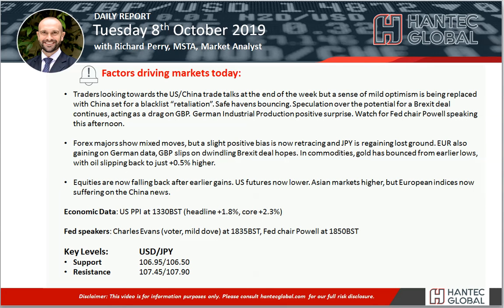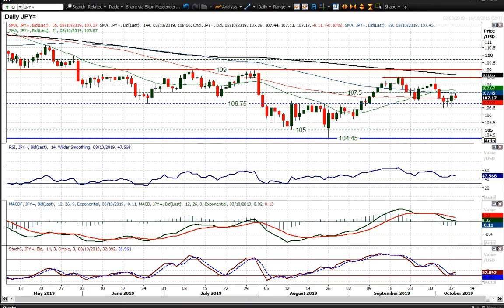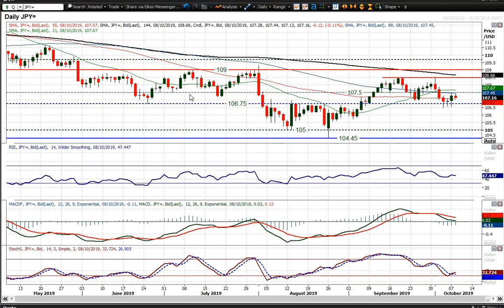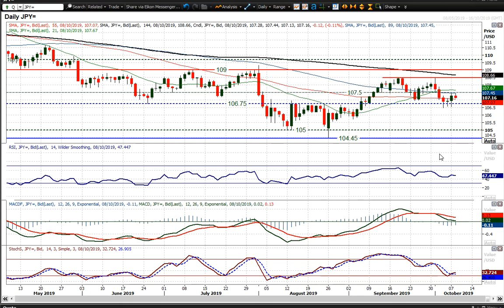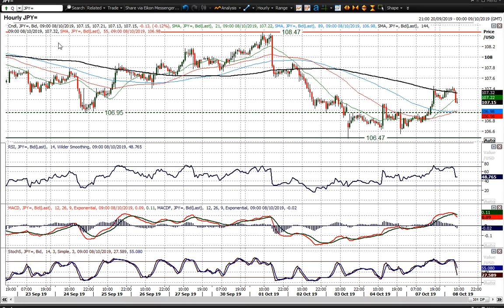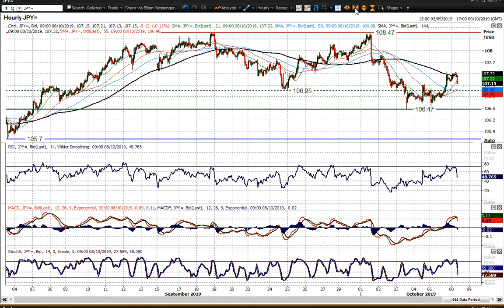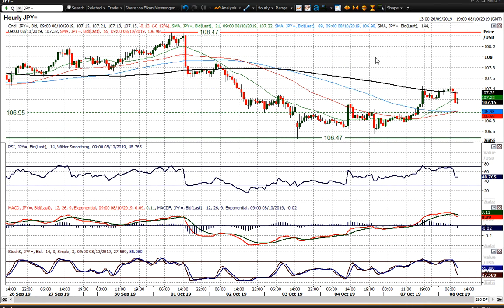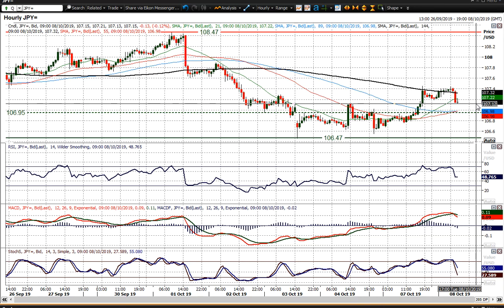USD/JPY Technical Analysis - Hantec Markets 08/10/2019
Is Dollar/Yen set to break higher?